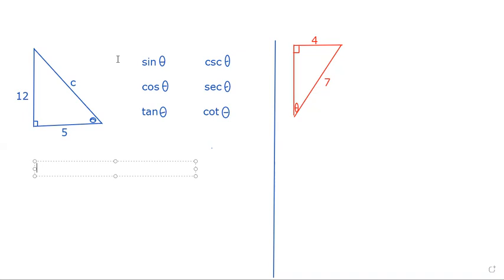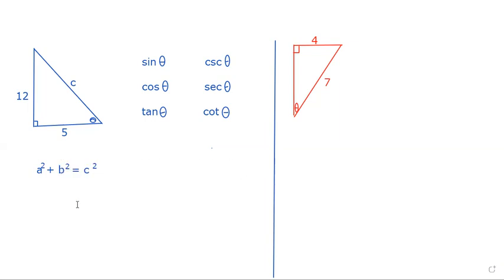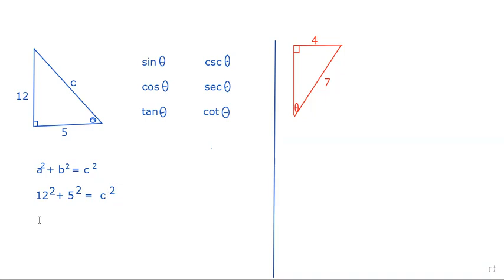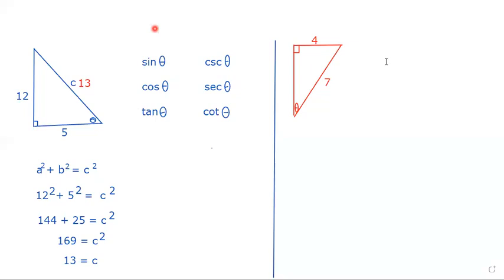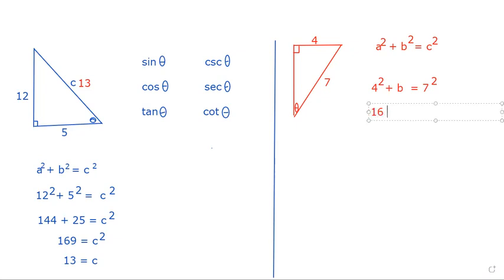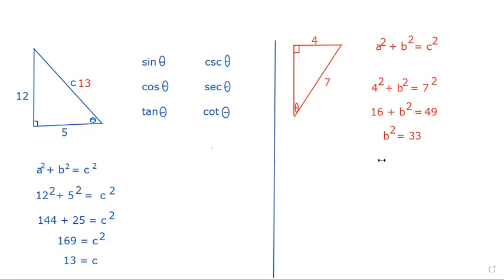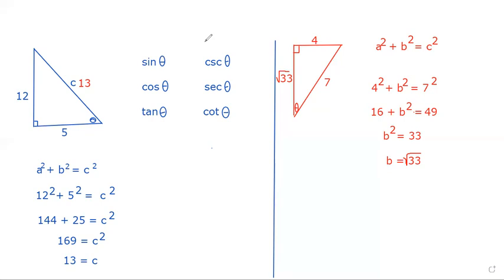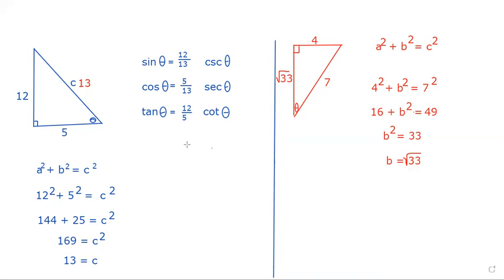The Pythagorean Theorem and Six Trig Functions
In this video, we will look at how to use the Pythagorean Theorem to find the missing side of a right triangle. In addition, we will look at how to apply the sides to the six trigonometric functions